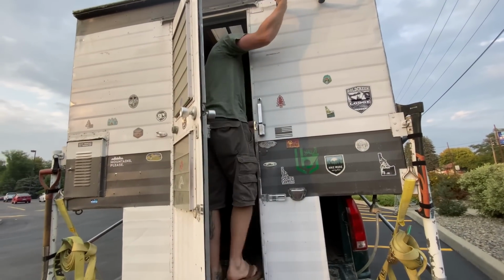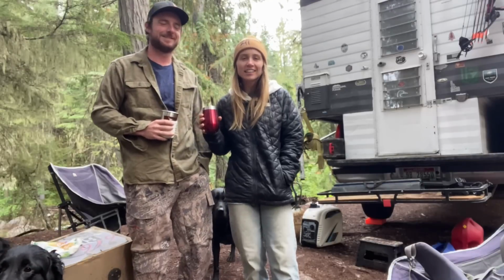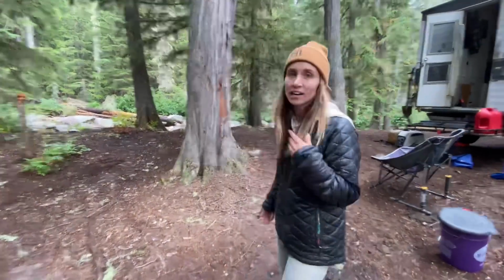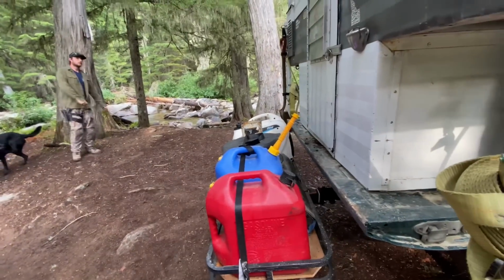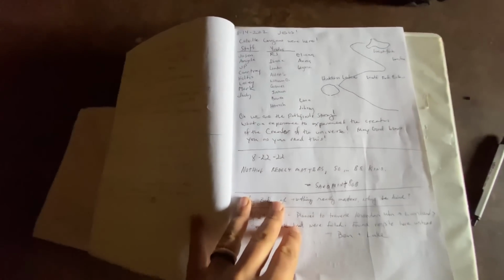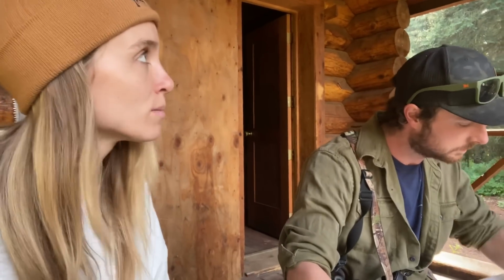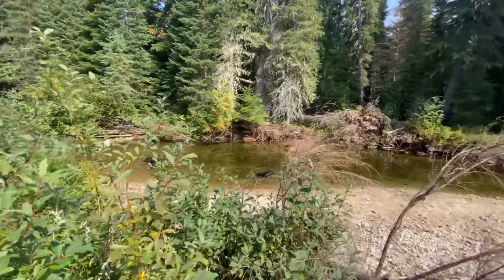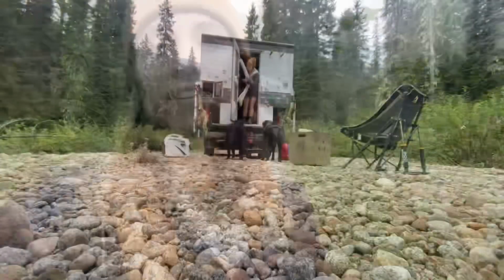We Found THIS On The Canadian Border | Idaho Public Land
Use code: LBL
for $50 USD off site wide, applies to already discounted products as well.
Validity: from today to the 30th of October

We explore the mountains of north Idaho in our vintage overland rig!

Fishing Rod Holder

Our Amazon Wish List